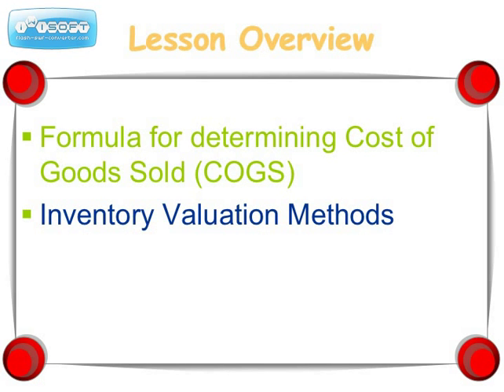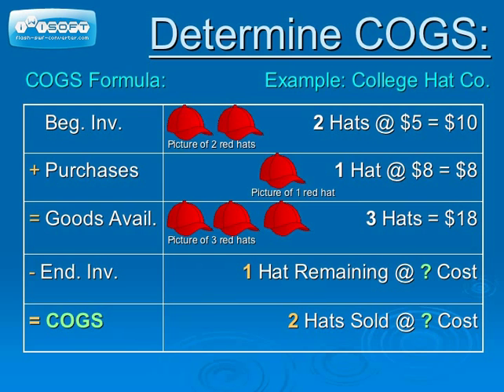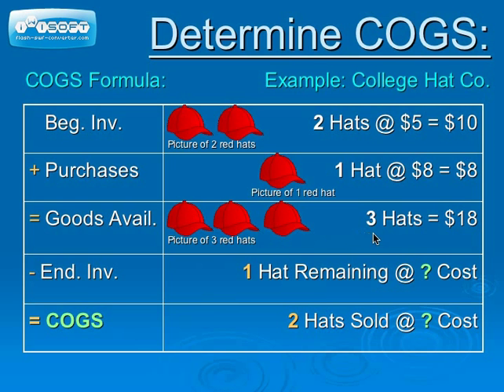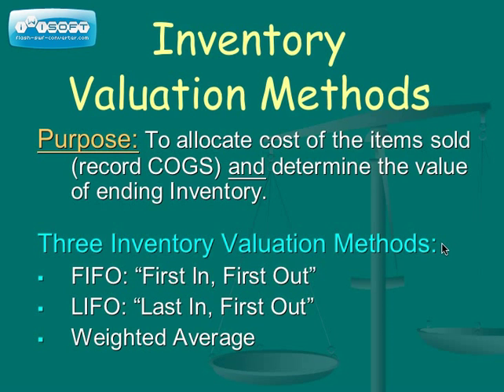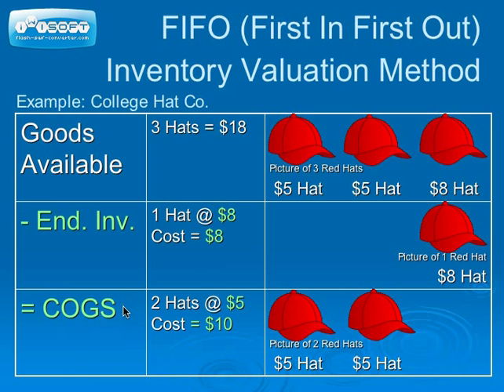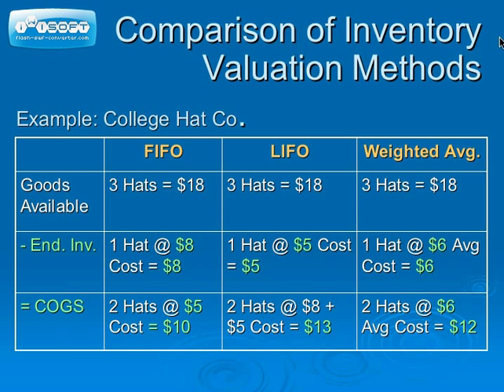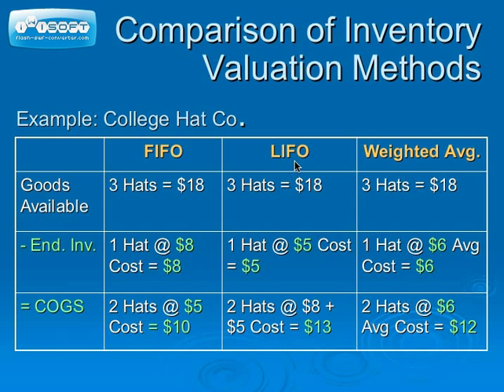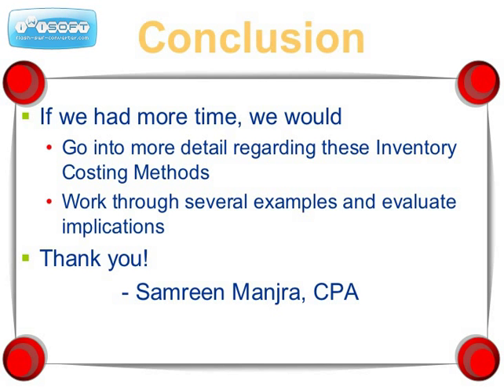Chapter 6 Inventory: COGS using FIFO Method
COGS using FIFO Method